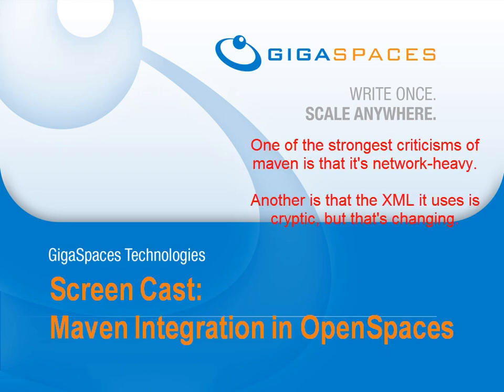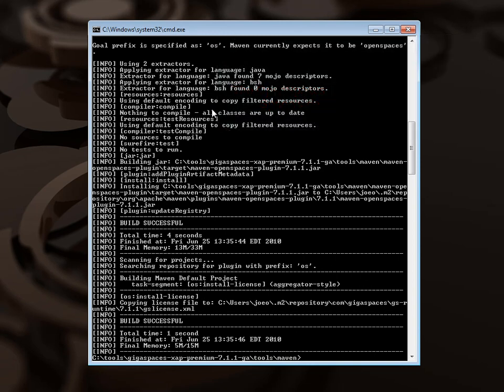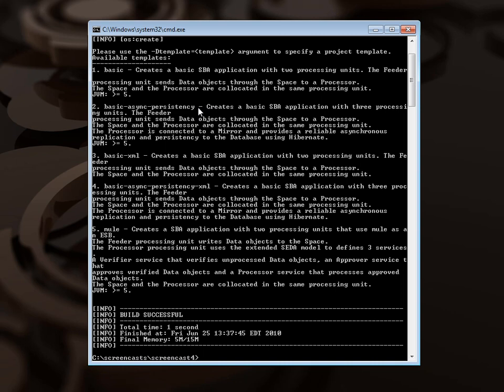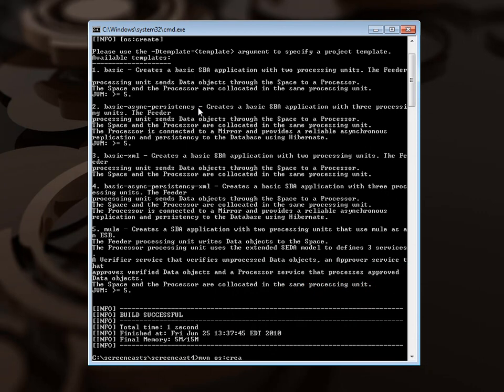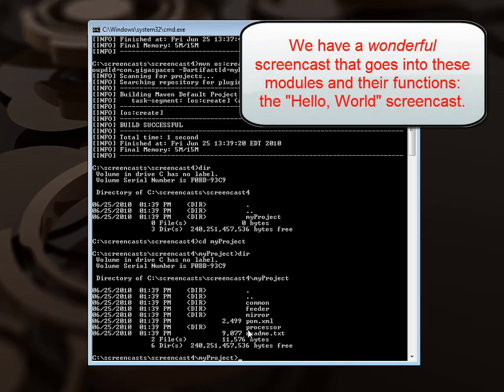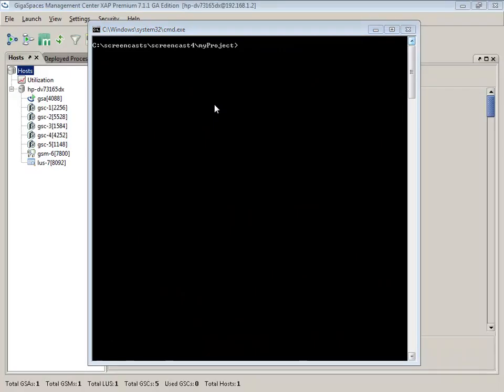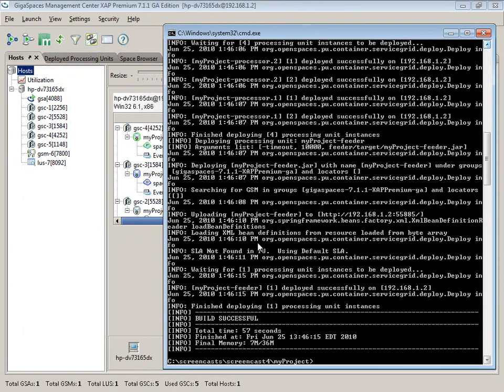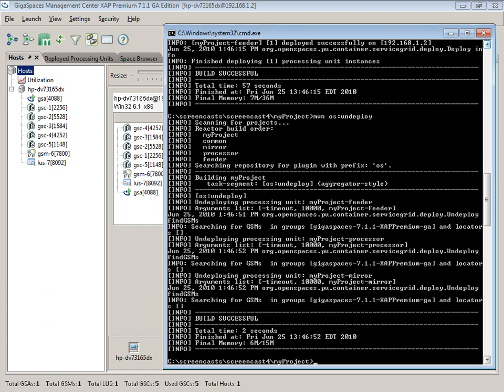Maven + XAP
This screencast shows the installation and usage of the OpenSpaces plugin, supplied with GigaSpaces XAP.